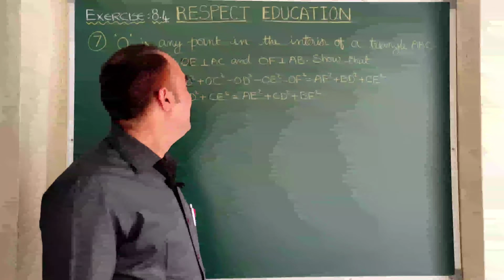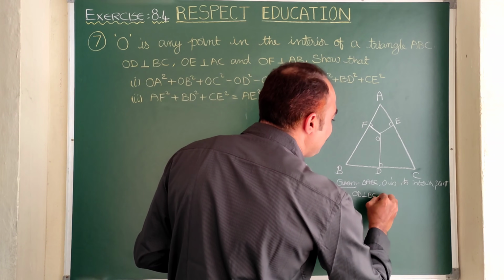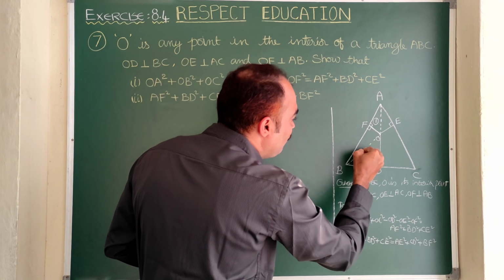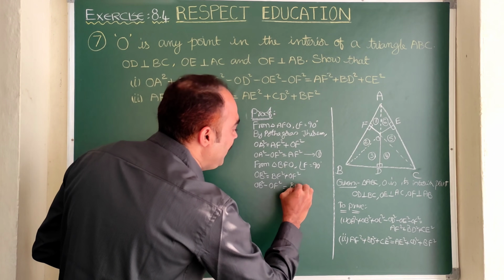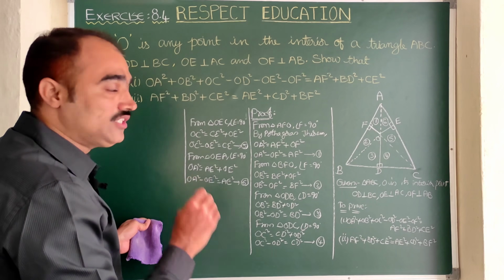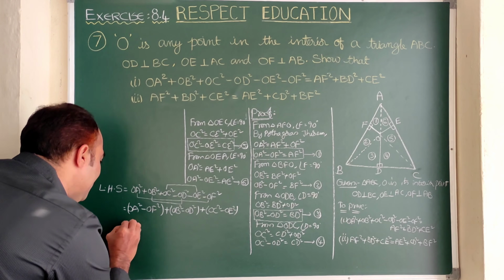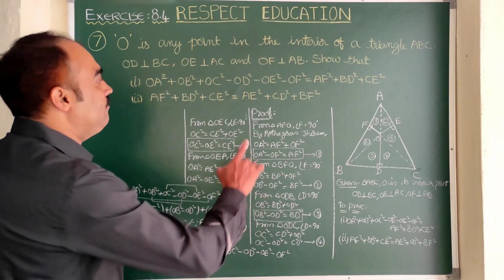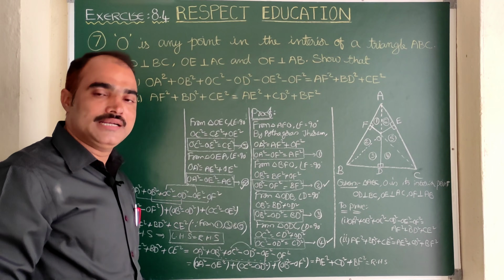Chapter 8| SIMILAR TRIANGLES| Exercise:8.4|Pro.No.7| Class 10|Mathematics